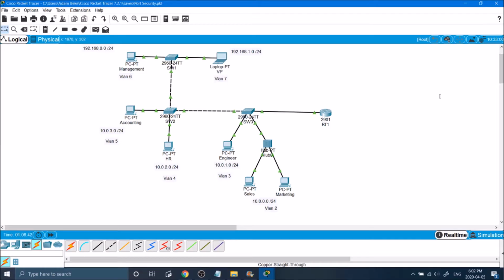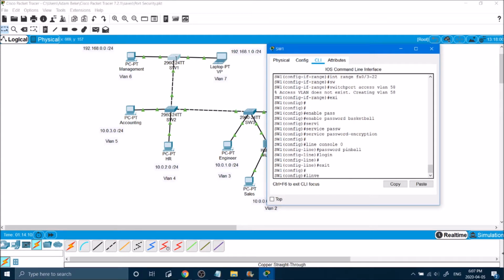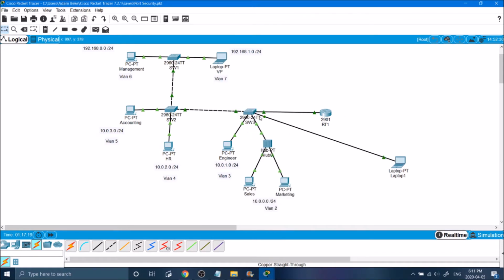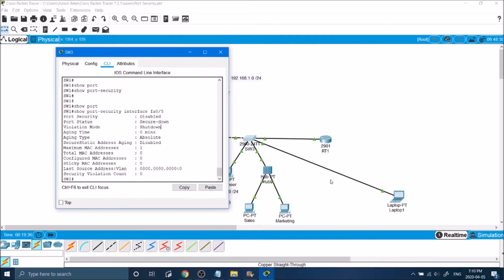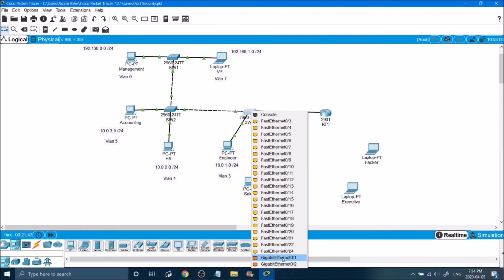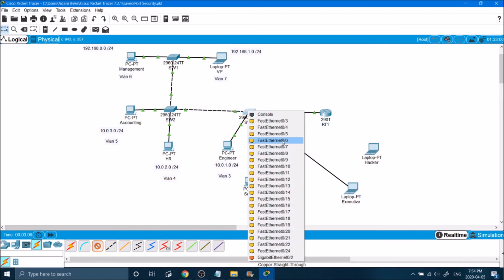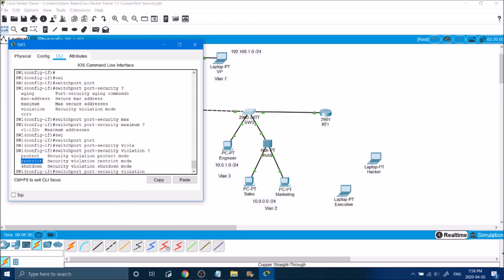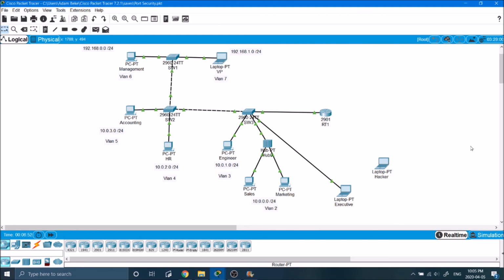Setting up Port Security on Cisco Switch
Basic configuration setup for Port Security on Cisco Switches using Cisco Packet Tracer